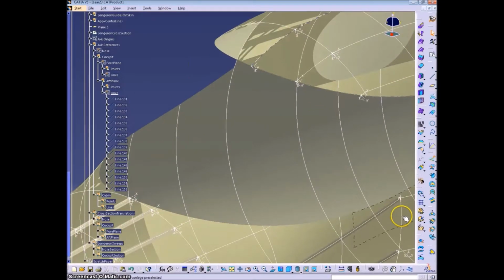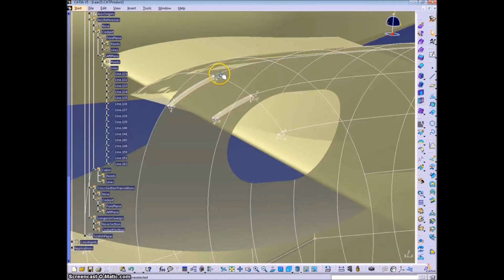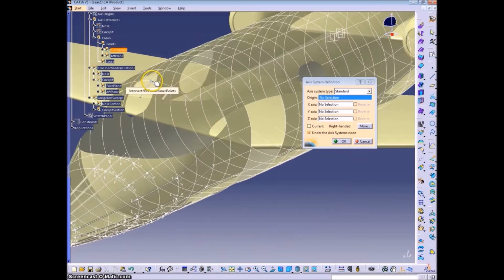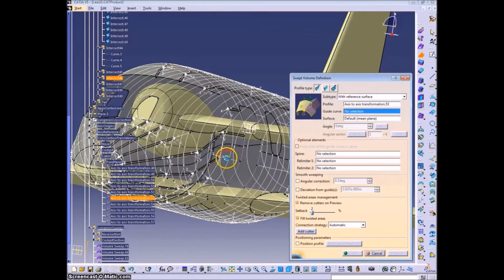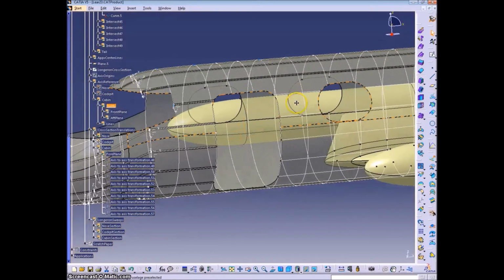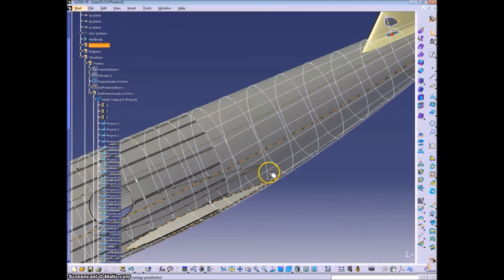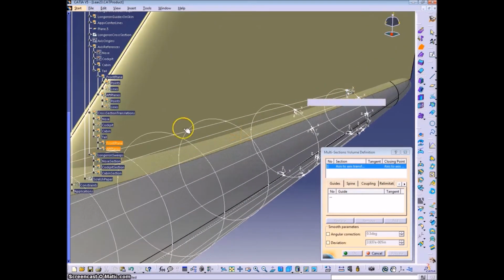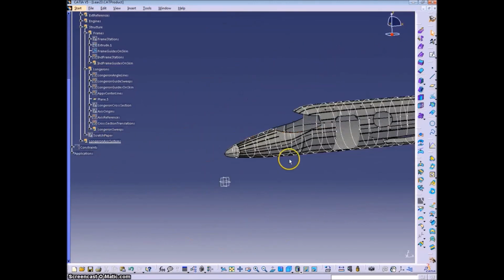L23V26 Fuselage Structure Part VI